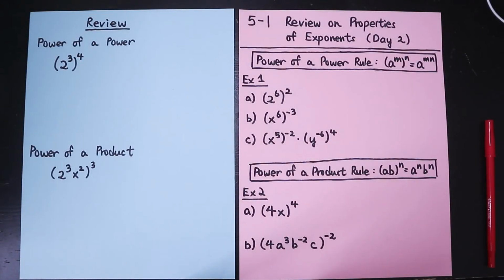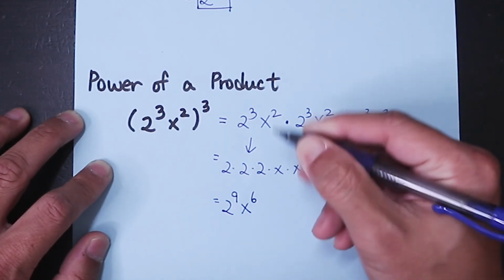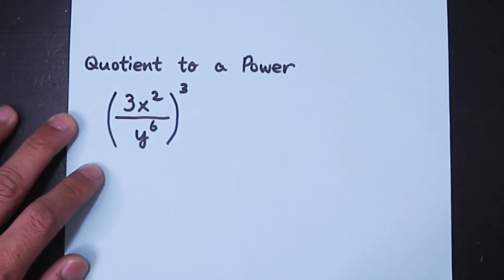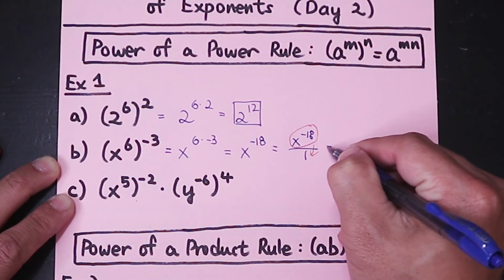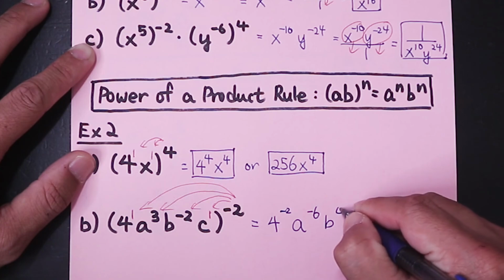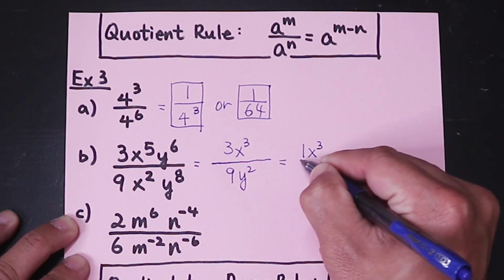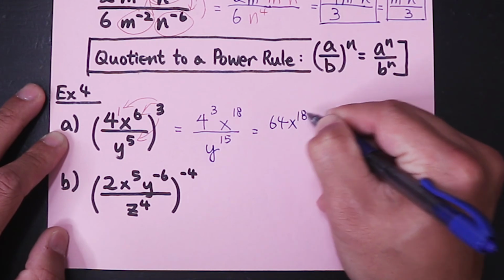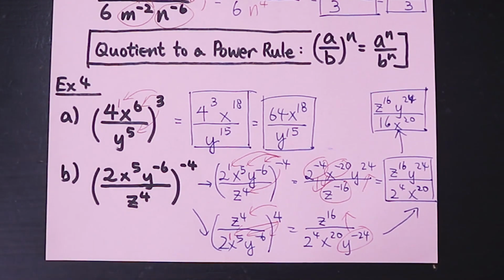5-1b - Properties of Exponents (Day 2)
00:00 - Discovery on Properties of Exponents

07:01 - 5-1 - Properties of Exponents (Day 2)
07:08 - Example 1 - Power of a Power Rule
09:06 - Example 2 - Power of a Product Rule
11:48 - Example 3 - Quotient Rule
15:17 - Example 4 - Quotient to a Power Rule

19:16 - Some answers for Homework 5-1a on Canvas